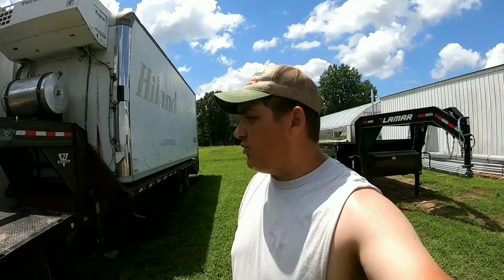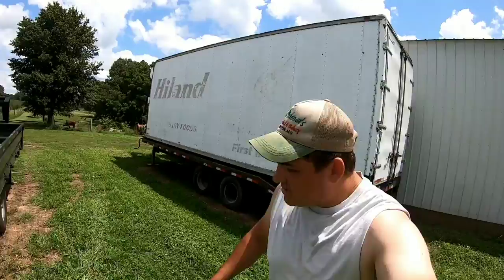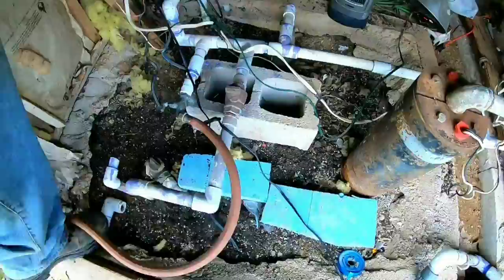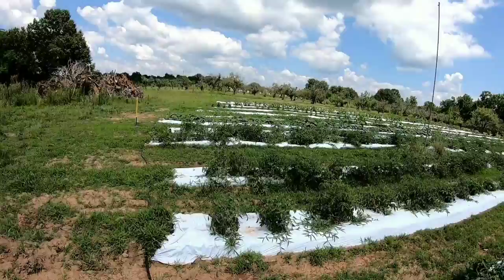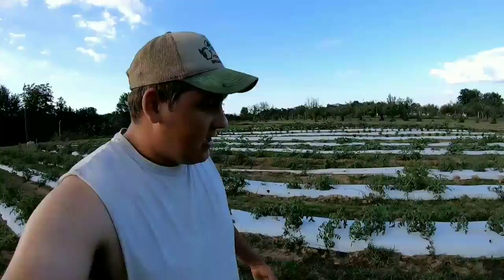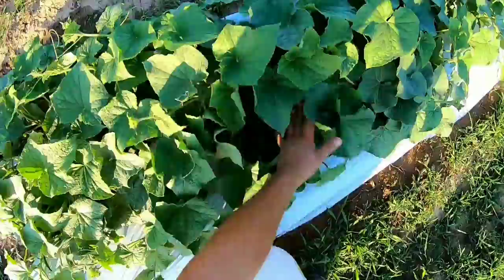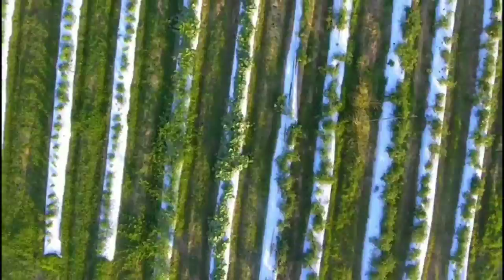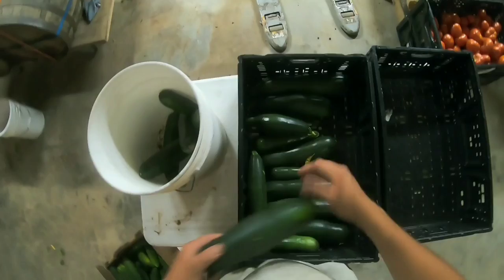Tomato Stakes/Harvesting Cucumbers and Squash!!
Today I moved the tomatoes out up our warehouse in to the reefer trailer, The reason we did this is because we want to extend the shelf life of the tomatoes. We started cutting the tomato stakes for the field production and harvested cucumbers yellow squash in zucchini for farmers market. I also did some irrigation.